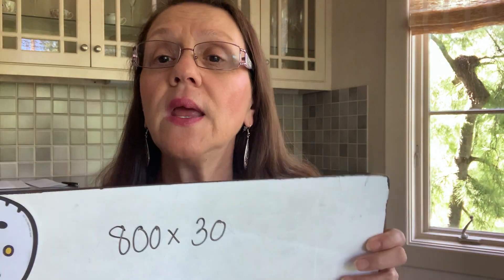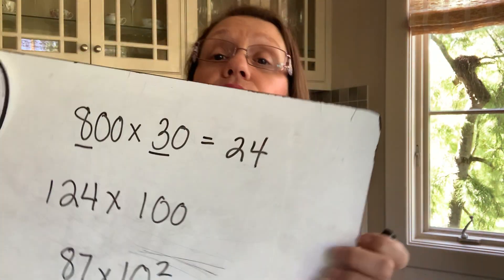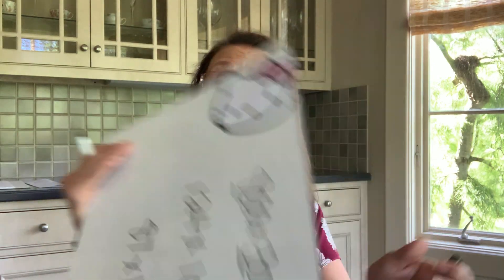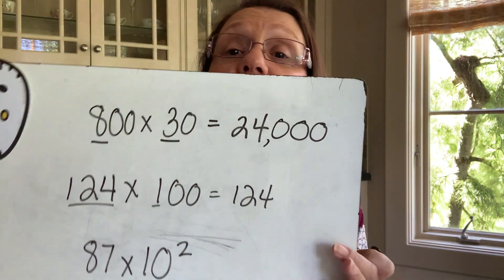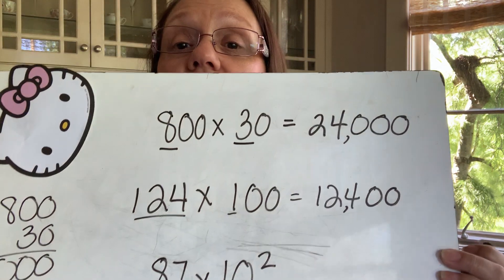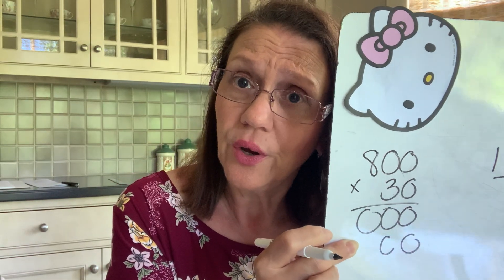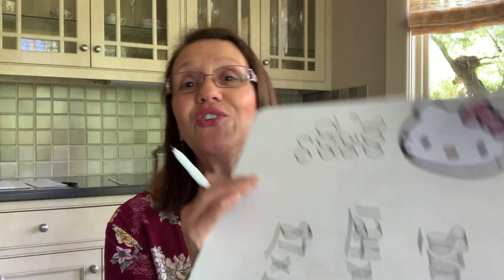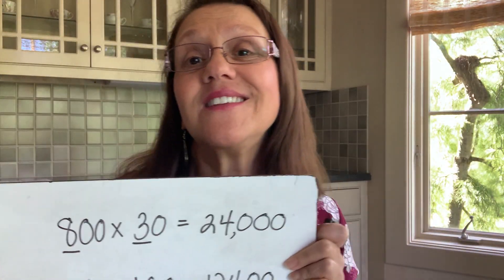Chapter 2 Lesson 4 Multiplication Patterns the Tens Trick